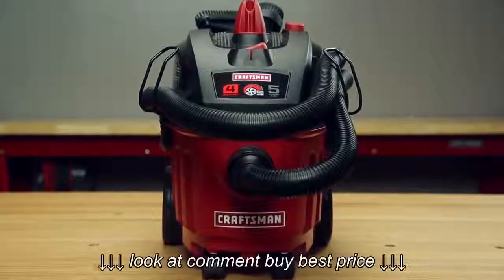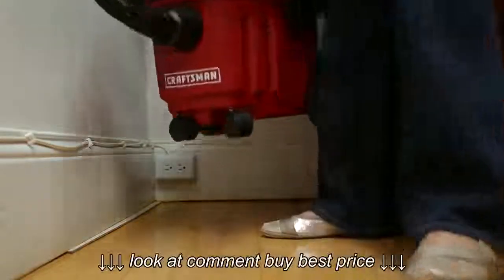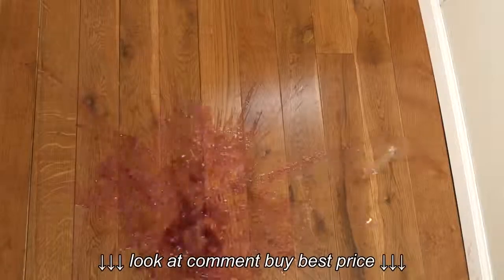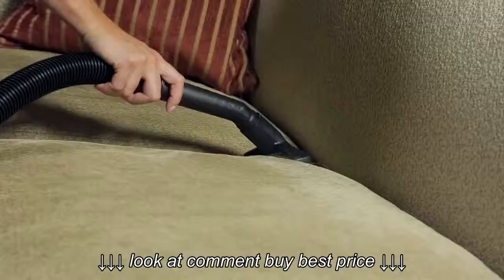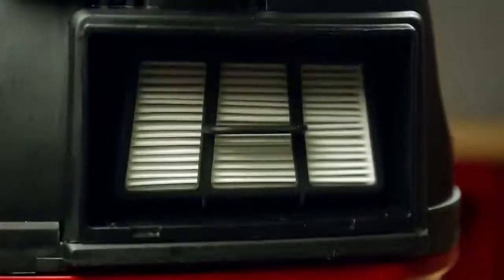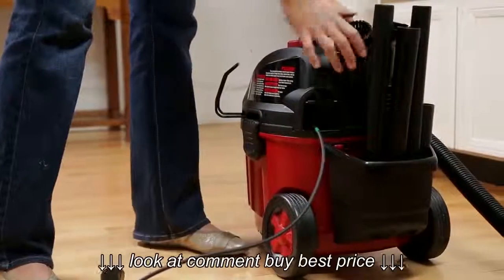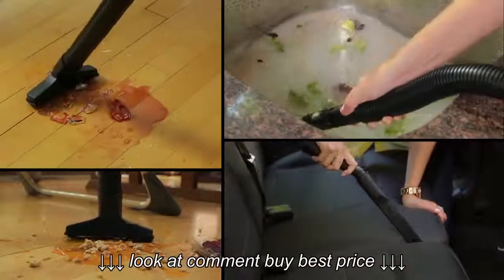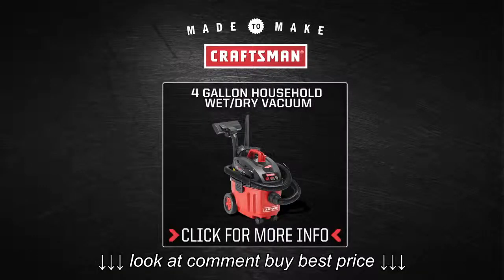Ultra Quiet 4 Gallon Craftsman Wet Dry Vac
Ultra Quiet 4 Gallon Craftsman Wet Dry Vac, Ultra Quiet 4 Gallon Craftsman Wet Dry Vac